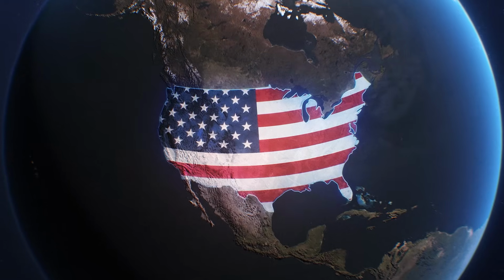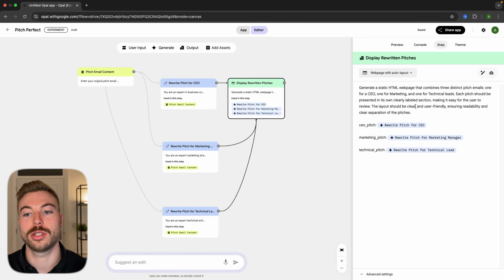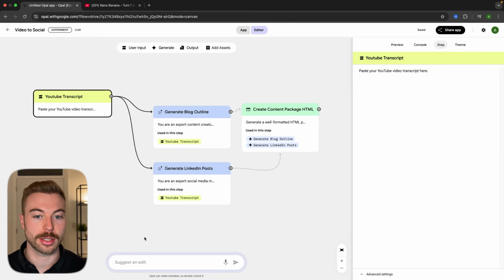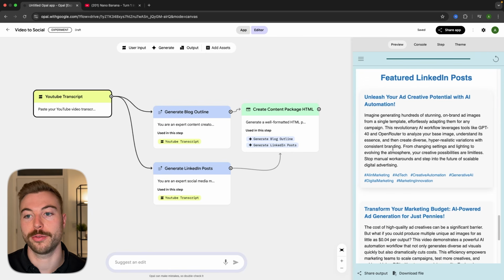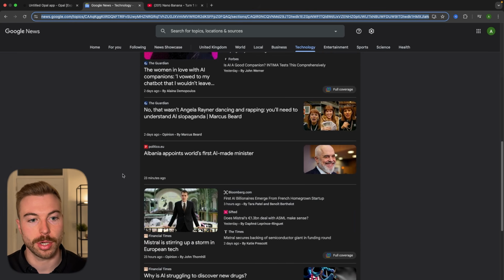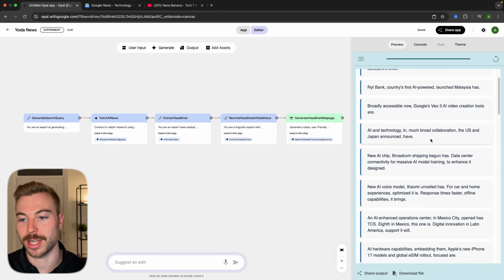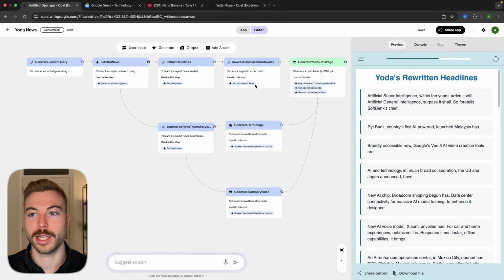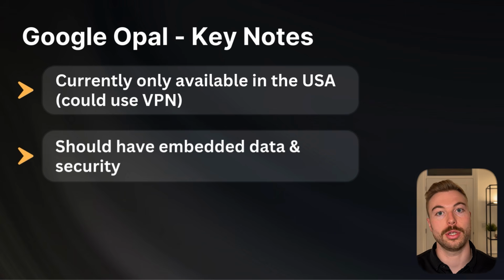Google Opal Experimental Makes Workflow Automation EASY in Minutes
Join The AI Edge - learn how to build & sell AI solutions ⤵️

👀 Video Overview:
What if you could build custom AI apps and workflow automations without writing a single line of code? In this comprehensive review, I'll show you everything about Google Opal Experimental - Google's newest AI app builder that's designed to compete directly with platforms like Zapier and n8n.

Whether you're a freelancer looking to offer AI automation services, a business owner wanting to streamline operations, or an agency that needs to build custom AI tools for clients, Google Opal gives you a drag-and-drop interface to create powerful AI workflows that run automatically.

I'll walk you through the entire platform step by step — from accessing Opal in 2025 (yes, you'll need a VPN), to building real AI tools like email rewriters, blog content generators, and news aggregation systems. We'll test everything live, analyze the results, and discuss whether this could replace your current automation stack.

This is the complete guide to Google Opal Experimental — no coding experience required.

🔍 What You’ll Learn:
• How to access Google Opal in 2025 - VPN setup and account requirements
• Complete interface walkthrough - Templates, features, and navigation
• Building your first AI app - Step-by-step email rewriter demo
• Advanced workflow automation - How Google Opal designs AI processes
• Live testing and results - Real performance analysis of AI outputs
• AI content generation tools - YouTube blog generators and writing assistants
• Google Opal vs competitors - How it compares to Zapier, n8n, and Make
•  Google Gemini integration - How Opal leverages Google's AI models

📌 Chapters:
0:00 Google Opal AI Tool Review - What Is Google Opal Experimental?
0:32 How to Access Google Opal in 2025 - VPN Setup Tutorial
0:47 Google Opal Interface Tour - Templates & Features Walkthrough
1:14 Creating Your First AI App with Google Opal - Step by Step
1:48 Building Email Rewriter AI Tool - Google Opal Demo
2:10 AI Workflow Builder - How Google Opal Designs Automation
4:08 Testing AI Email Rewriter - Live Results & Performance
5:55 YouTube Blog Content Generator - AI Writing Tool Demo
8:17 Google Opal Results Analysis - AI Output Quality Review
11:03 Google Opal Pricing - Is It Free? Cost & Subscription Info
11:30 Building AI News Aggregator Tool - Advanced Google Opal Features
14:25 AI News Extraction & Processing - Real-Time Data Analysis
16:59 AI Image & Video Generation in Google Opal - Visual Content Creation
18:44 Google Opal Final Results - Performance Review & Quality Assessment
20:47 Google Opal for Business - Production Use Cases & Considerations
21:14 Google Opal Limitations 2025 - Availability & Future Updates
22:57 Google Opal Review Summary - Should You Use This AI Tool?

🔧 Tools Used:
• Google Opal Experimental — Google's new AI app builder and workflow automation platform
• n8n — automation backbone to orchestrate the workflow

🔥 Why Watch?
• Learn Google's newest AI platform before it goes mainstream and gets crowded
• See how to build sellable AI tools without any coding knowledge required
• Discover workflow automation that competing platforms charge hundreds for

Discover Google Opal, the new **no code app builder** designed to streamline **ai automation**. This **ai app builder** simplifies the creation of web apps, integrating seamlessly with **n8n** for advanced workflows, enhancing your **productivity** with powerful **ai tools**. Explore how Google Opal is poised to compete with platforms like n8n.